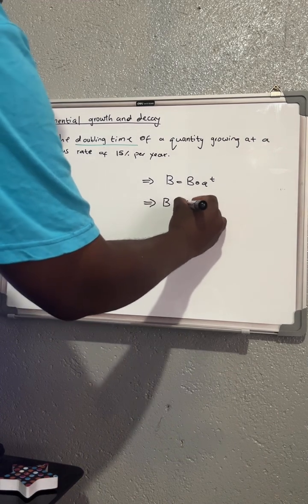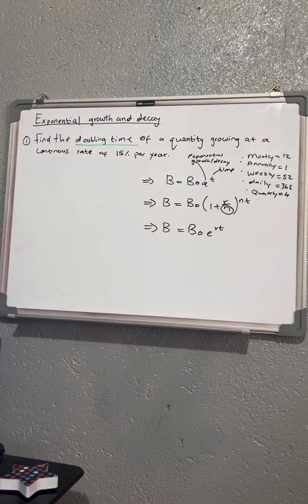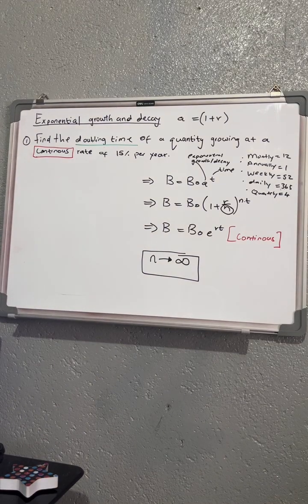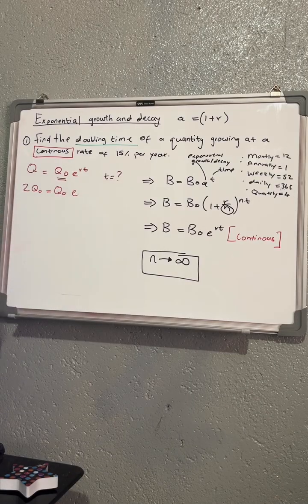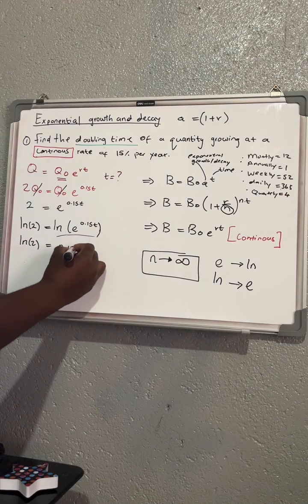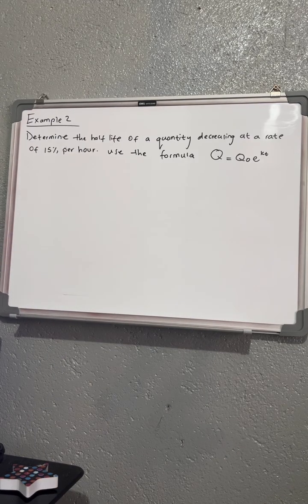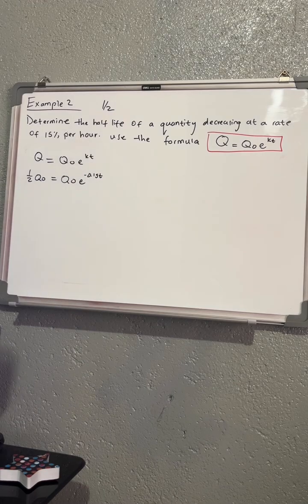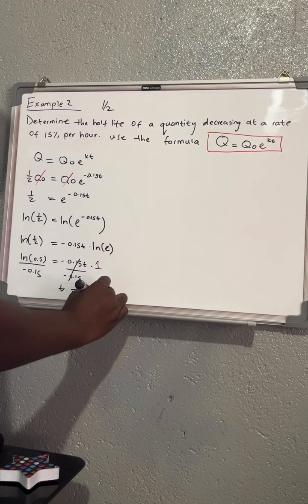Real World Exponential Decay | The Aspirin Question Professors Love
Most students can use the exponential decay formula — but when a real world question appears in an exam, the context throws them off completely.

In this video you'll learn:
✅ How to identify exponential decay from a word problem
✅ How to set up the formula using a decay rate
✅ How to calculate how much aspirin remains after a given time
✅ How to interpret your answer in context

This is the type of question that separates
students who understand the concept from those
who just memorised the formula.